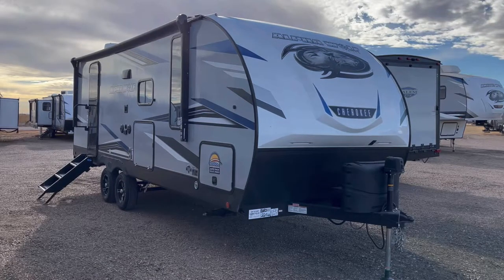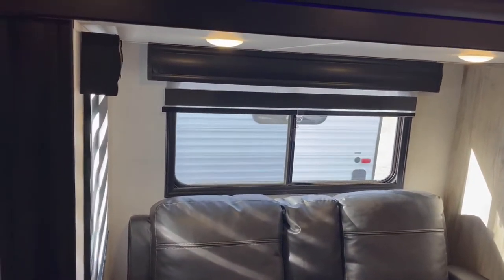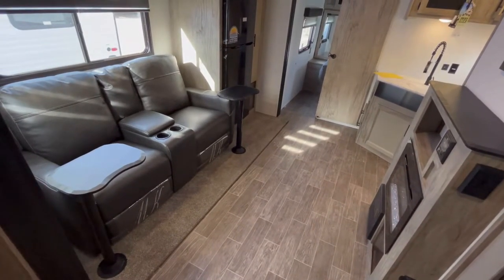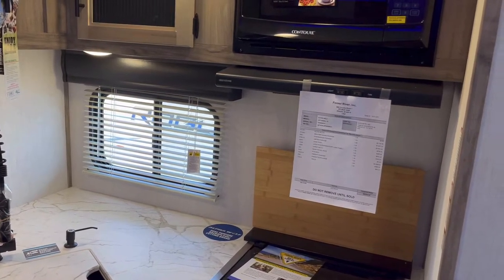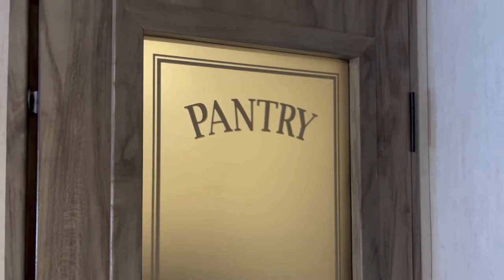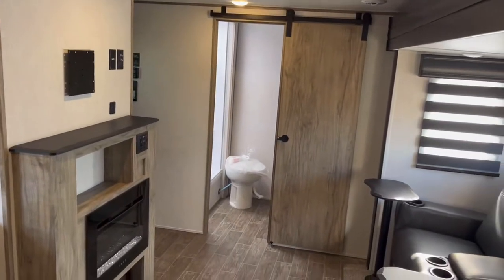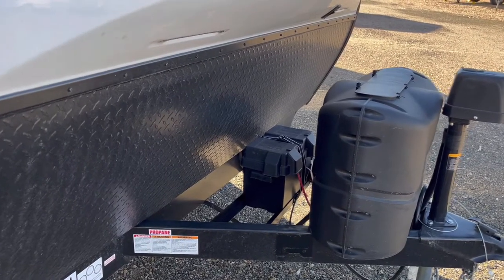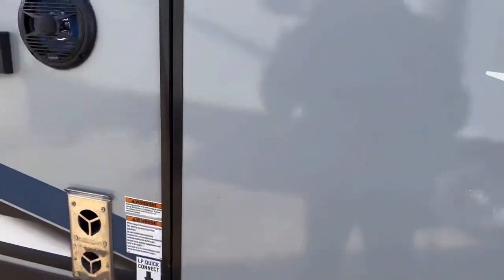2022 Forest River Cherokee Alpha Wolf 22SW-L Rear Bathroom Travel Trailer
Full walk through of the 2022 Forest River Cherokee Alpha Wolf 22SW-L Rear Bathroom Travel Trailer. Feel free to post any questions about this particular unit down in the comments below.